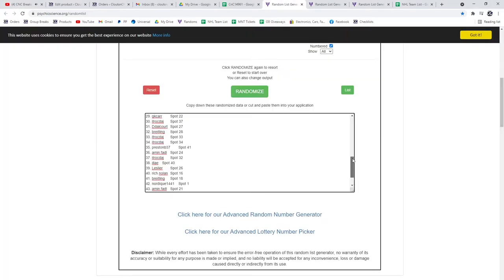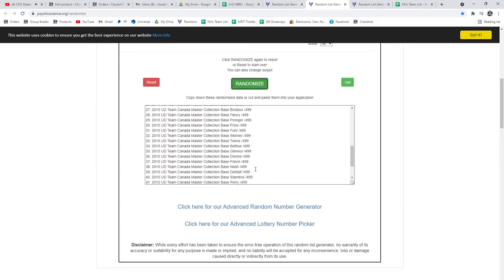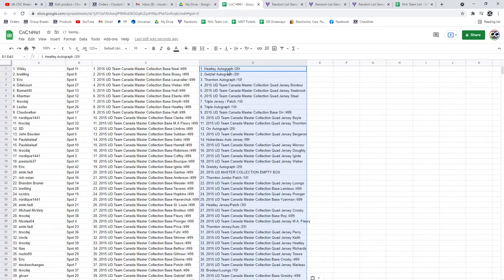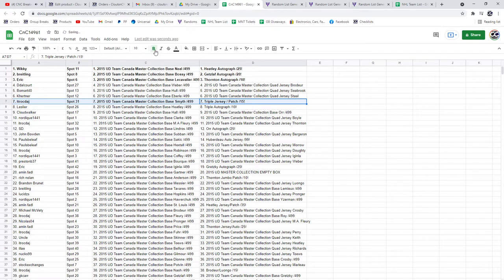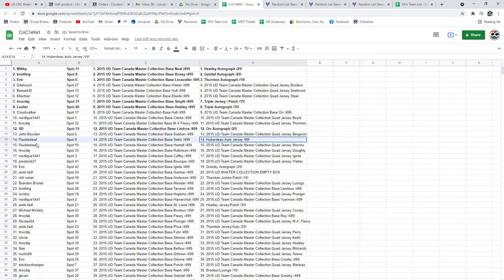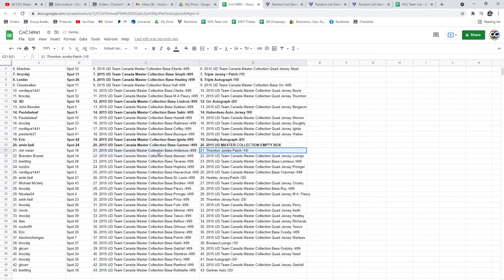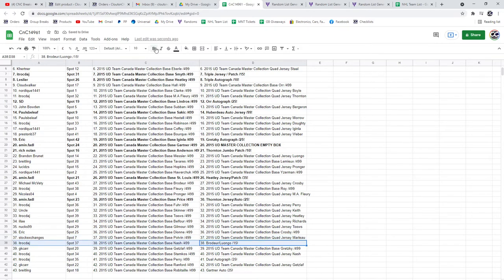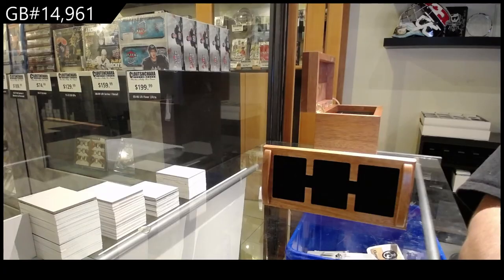Multi Randoms - C&C GB #14,961